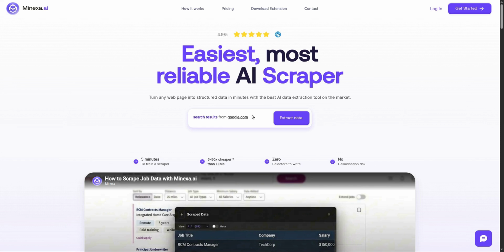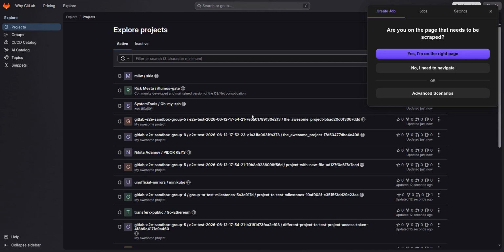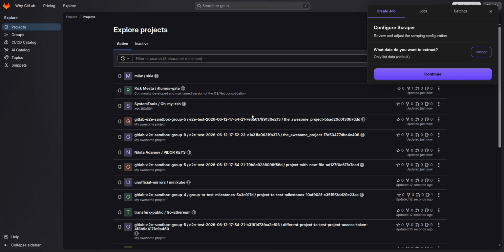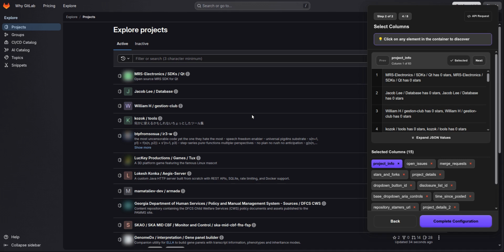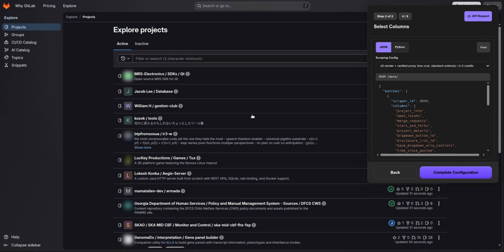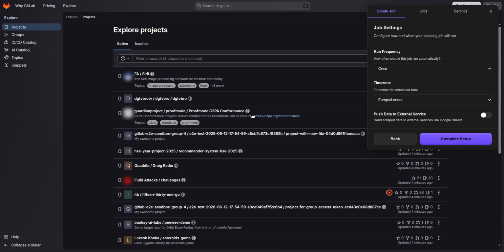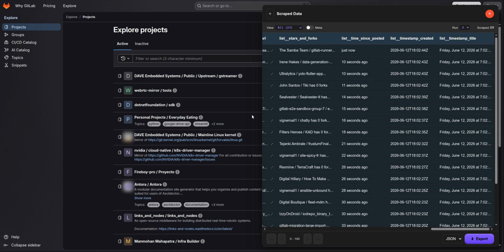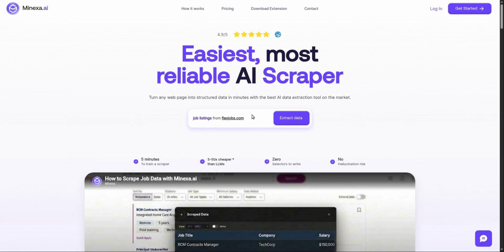How to Scrape Project Listing Data from Gitlab.com with Minexa.ai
Discover how Minexa.ai simplifies scraping project listing data from Gitlab.com in India.

👉 FOR DEVELOPERS & TECHNICAL USERS — Build scalable project data extraction workflows with the Minexa API

This tutorial shows you step-by-step how to extract multiple project listings with IDs from Gitlab.com's explore projects page without any coding. Navigate to the target site, launch the Minexa.ai Chrome extension, and automatically detect page structure and pagination. Select the data container, customize extraction depth, and generate Python API requests effortlessly, with consistent, accurate data exportable to Google Sheets or Excel.